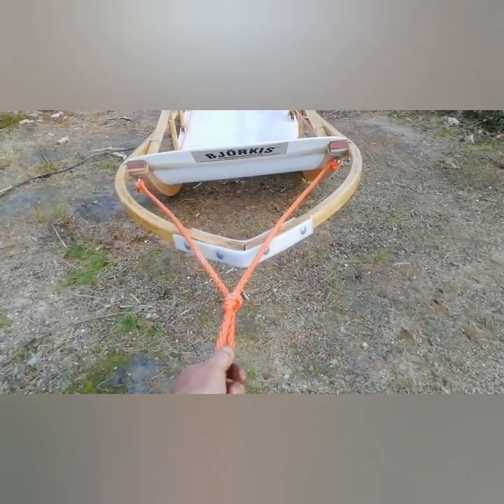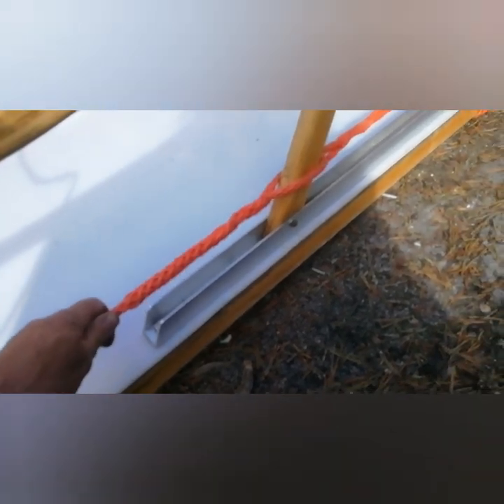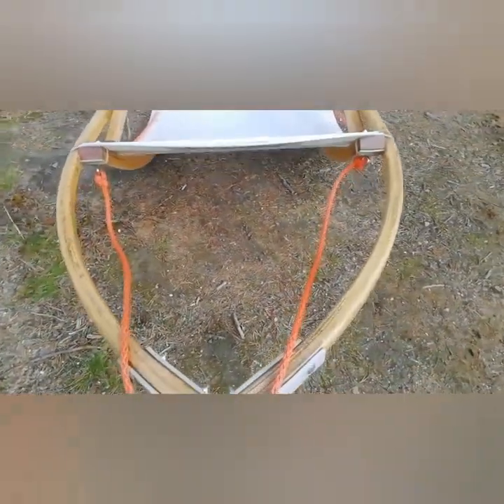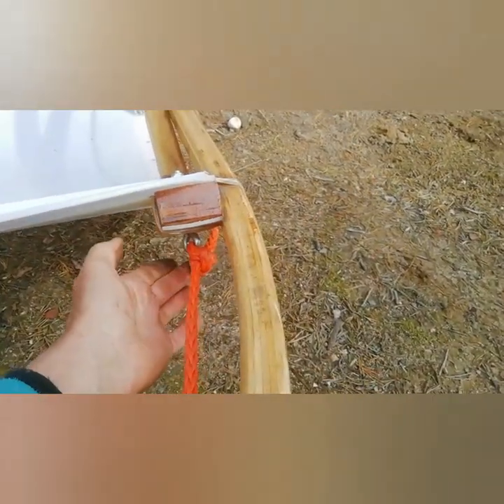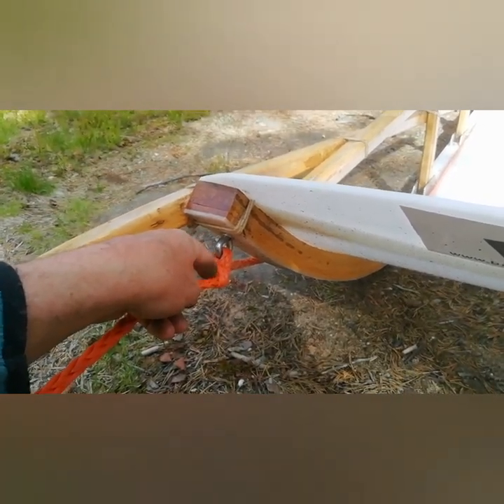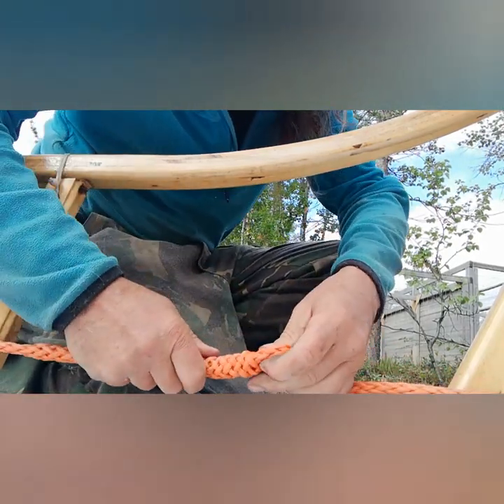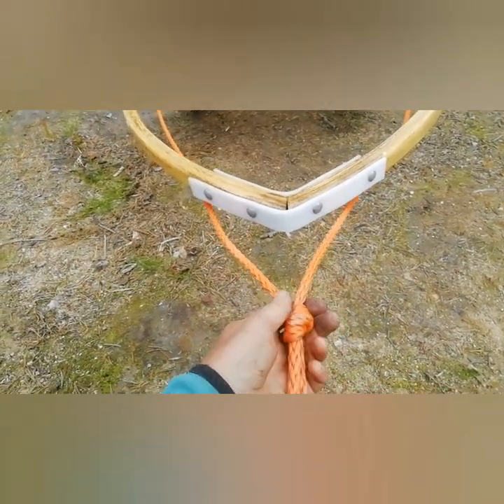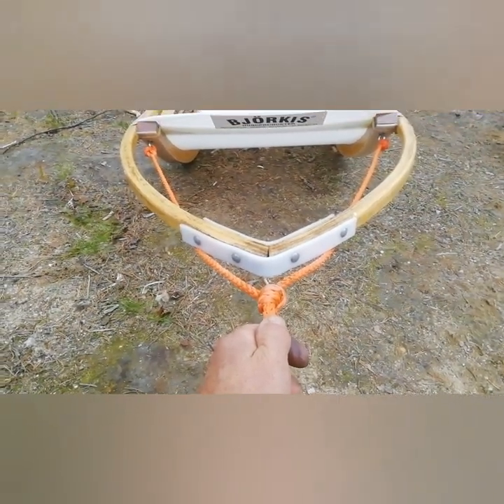Sleigh ropes, adjusting the loop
Adjusting the front loop on a dog sled.